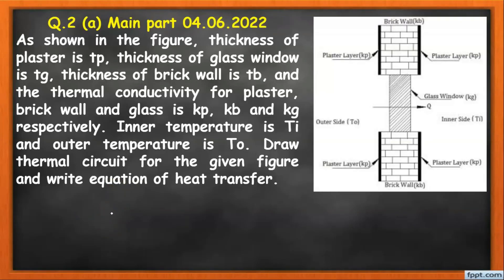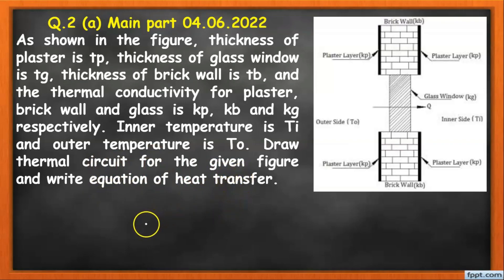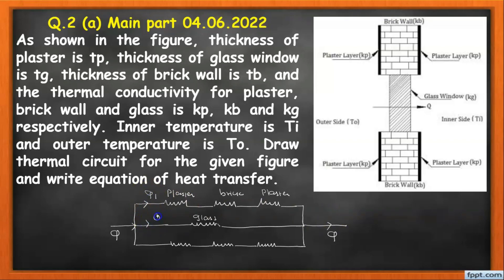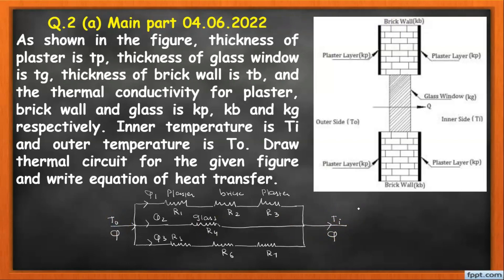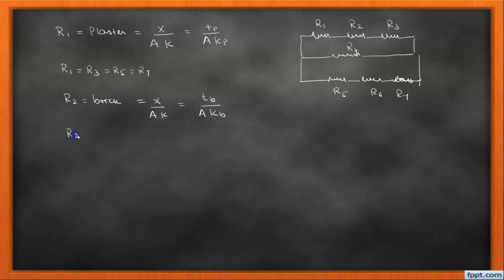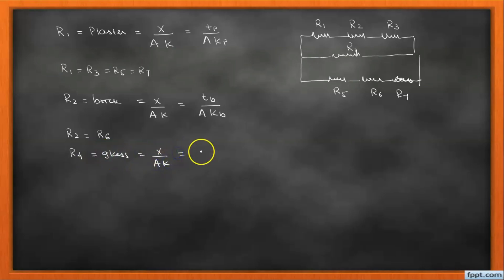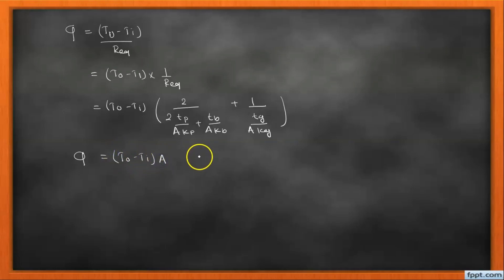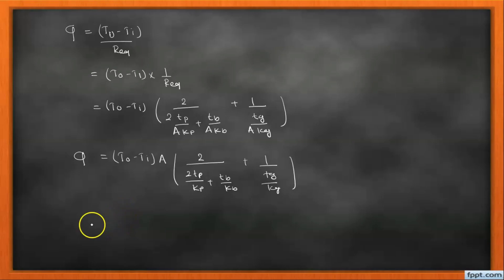Composite wall question | Heat Transfer | GTU Question Paper Solution | 2022| 3151909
Topic Discuss

Solution of Question based on composite wall and thermal circuit GTU Question paper 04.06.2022

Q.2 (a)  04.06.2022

As shown in the figure, thickness of plaster is tp, thickness of glass window is tg, thickness of brick wall is tb, and the thermal conductivity for plaster, brick wall and glass is kp, kb and kg respectively. Inner temperature is Ti and outer temperature is To. Draw thermal circuit for the given figure and write equation of heat transfer.